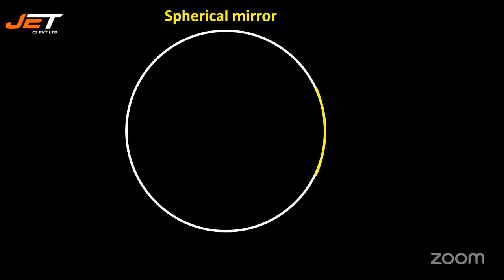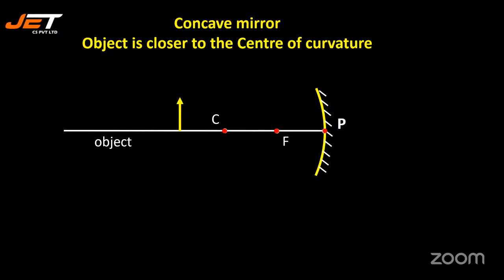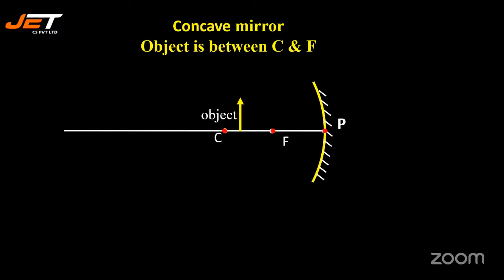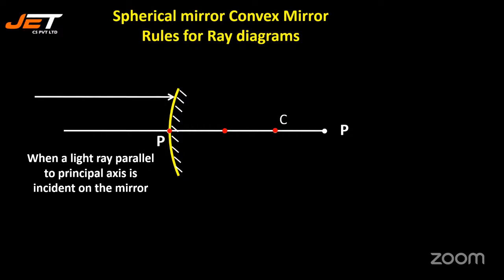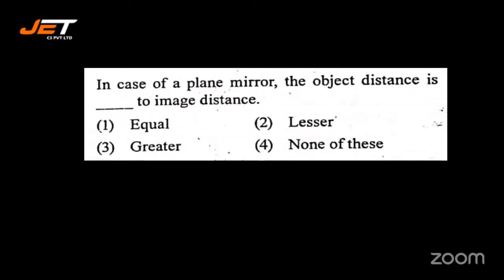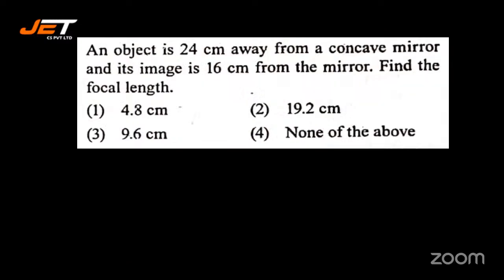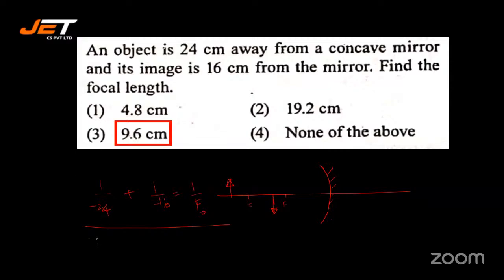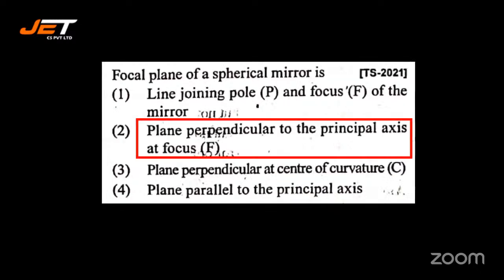DAY:10- SSC REVISION CLASSES || TSRJC || POLYCET || 18.12.2024 || JATADHARA EDUCATIONAL TECHNOLOGY